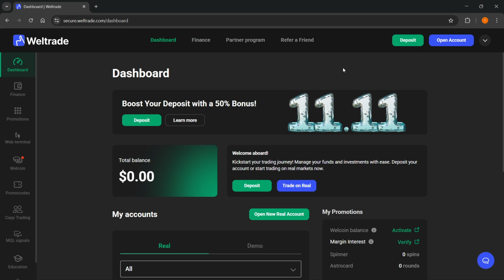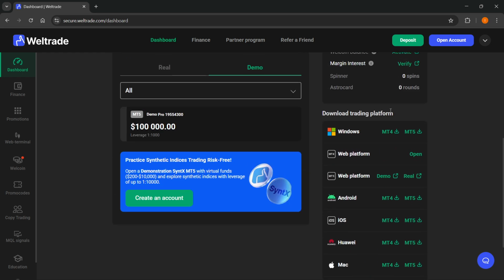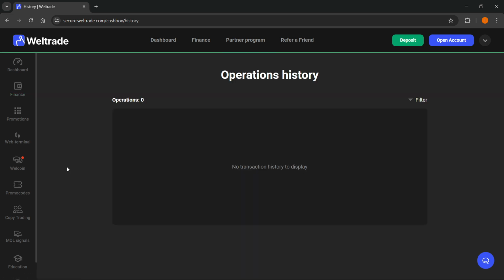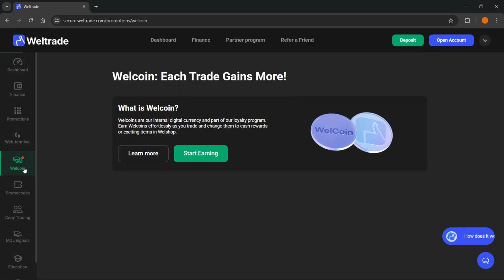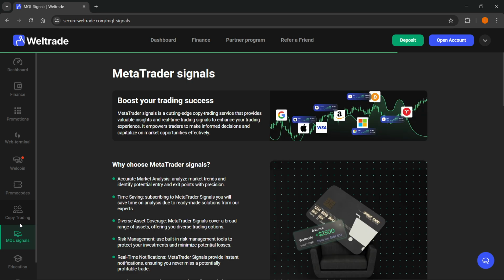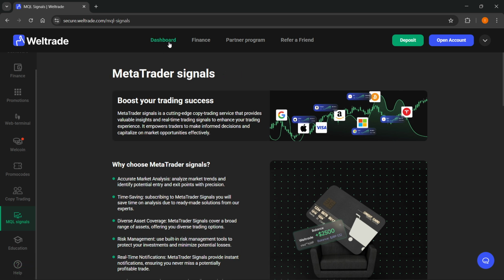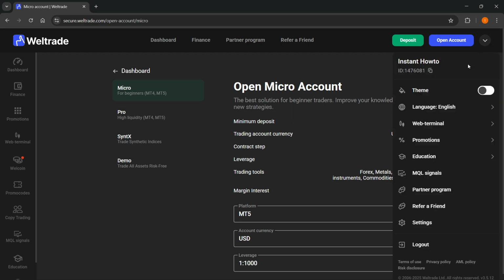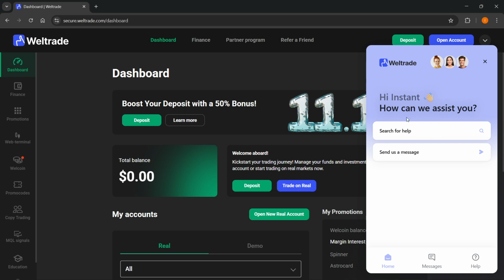How To USE Weltrade (QUICK & EASY) 2026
In this video, I'll show you how to use Weltrade. This is a complete step-by-step guide on navigating and trading on the Weltrade platform in 2026. If you want to learn how to operate Weltrade effectively and make the most of its features, this video will help you get started quickly and easily!